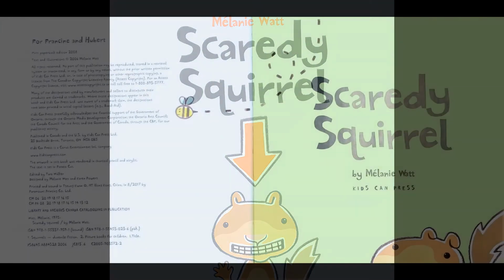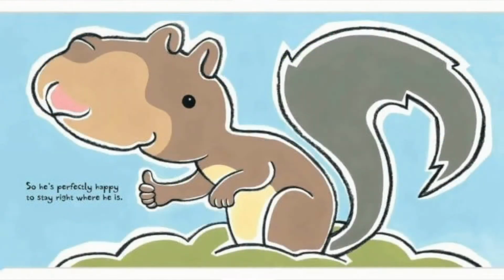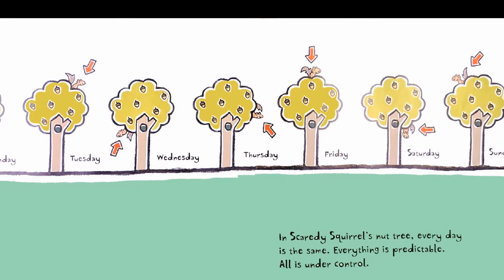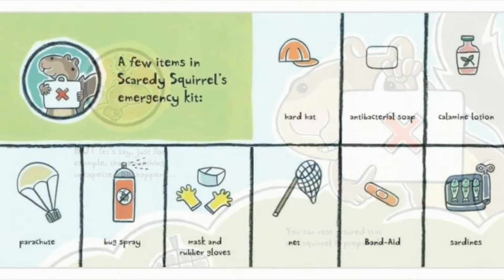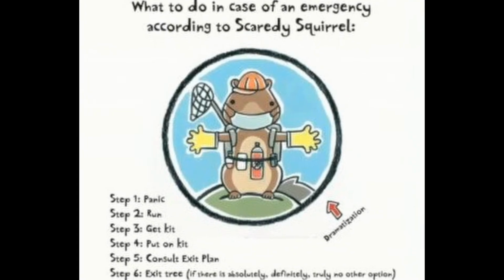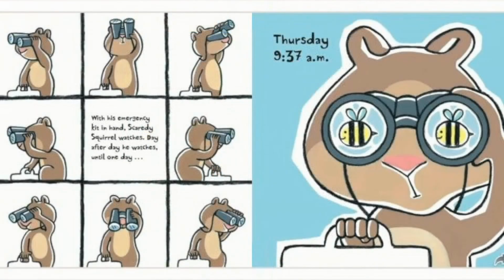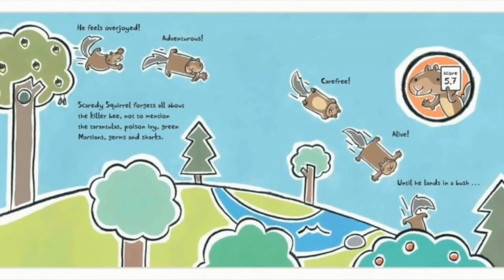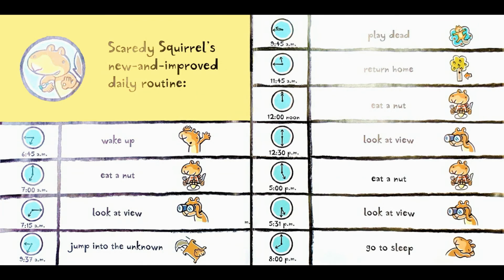KIDS BOOKS READ ALOUD ~Scaredy Squirrel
Scaredy Squirrel never leaves his nut tree. It's way too dangerous out there. He could encounter tarantulas, green Martians or killer bees. But in his tree, every day is the same and if danger comes along, he's well-prepared. Scaredy Squirrel's emergency kit includes antibacterial soap, Band-Aids and a parachute. Day after day he watches and waits, and waits and watches, until one day ? his worst nightmare comes true! Scaredy suddenly finds himself out of his tree, where germs, poison ivy and sharks lurk. But as Scaredy Squirrel leaps into the unknown, he discovers something really uplifting ?

📚BOOK LINK
Scaredy Squirrel
Written by Melanie Watt  (Author)

Please follow the above link to purchase a copy for your child and support the author of this wonderful book!  “The more that you read, the more things you will know. The more that you learn, the more places you’ll go.” - Dr. Seuss